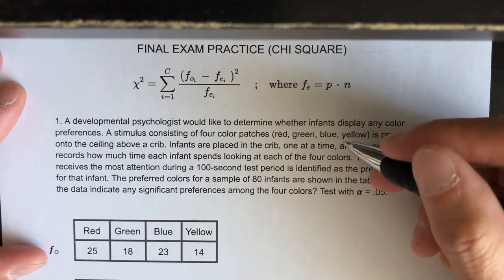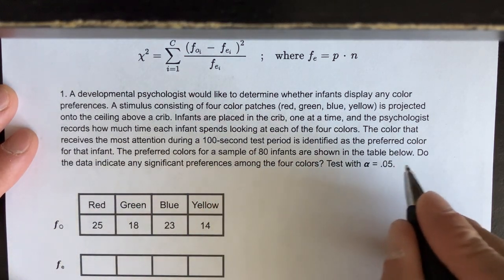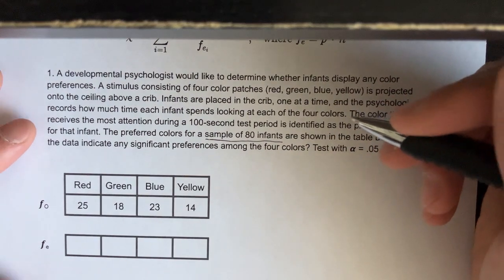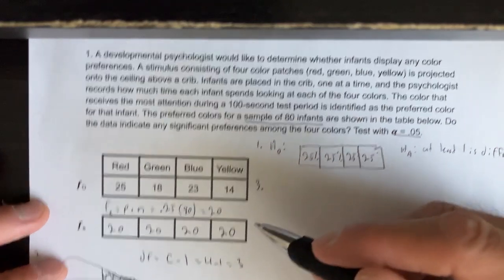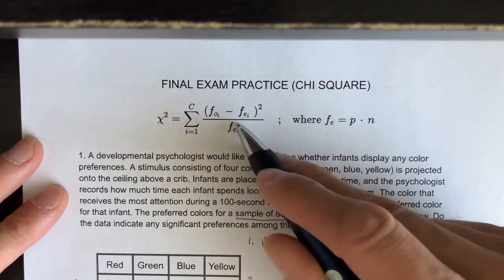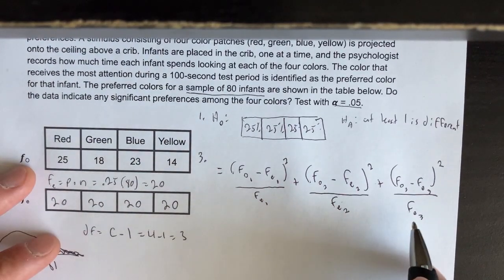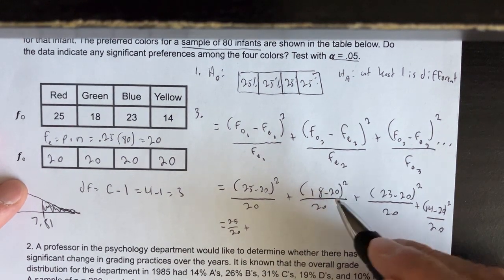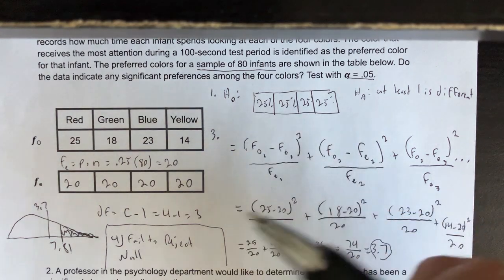Chi Sq 1